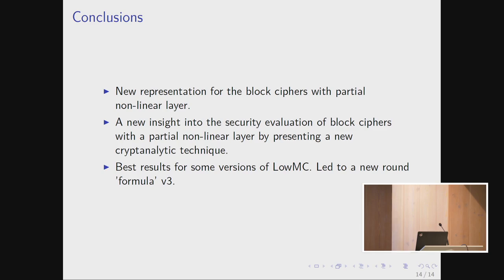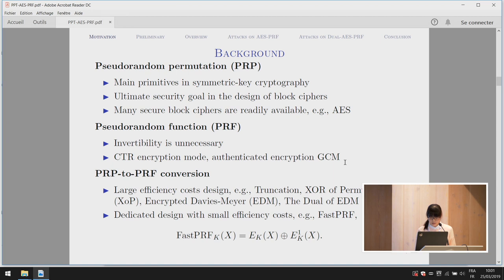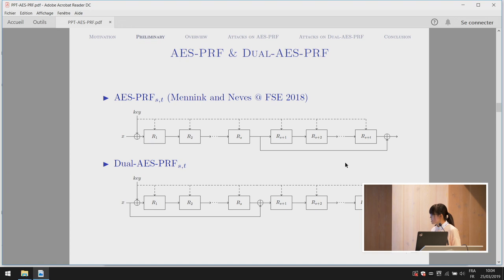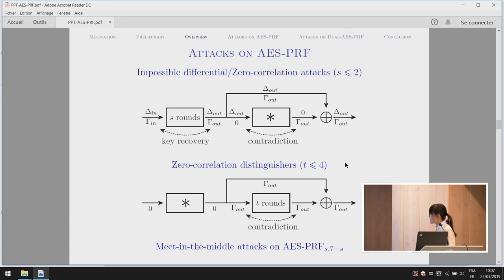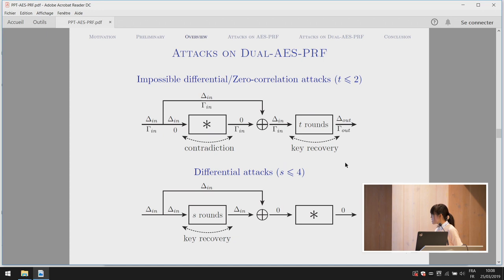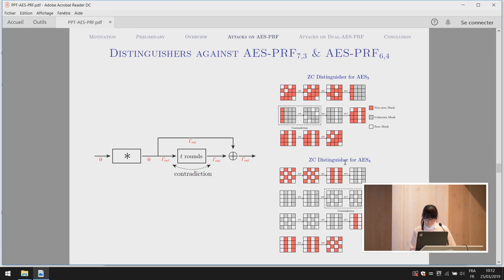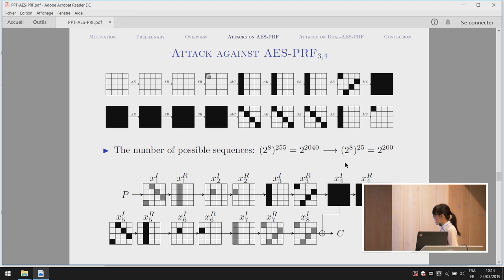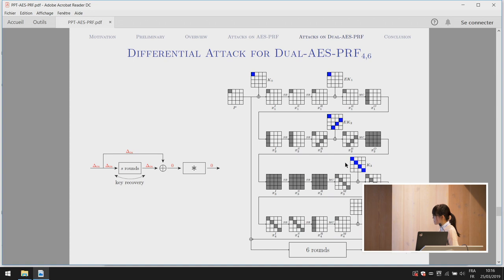Cryptanalysis of AES-PRF and Its Dual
Paper by Patrick Derbez, Tetsu Iwata, Ling Sun, Siwei Sun, Yosuke Todo, Haoyang Wang, Meiqin Wang presented at Fast Software Encryption Conference 2019